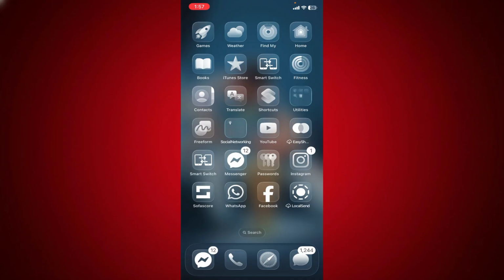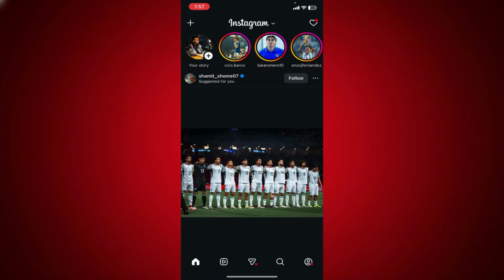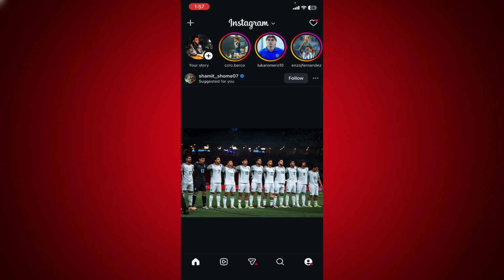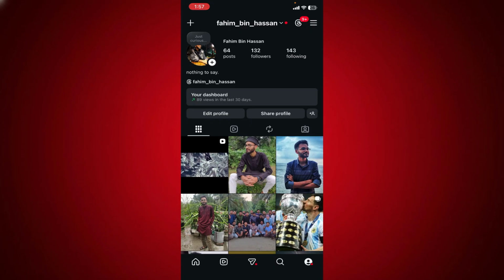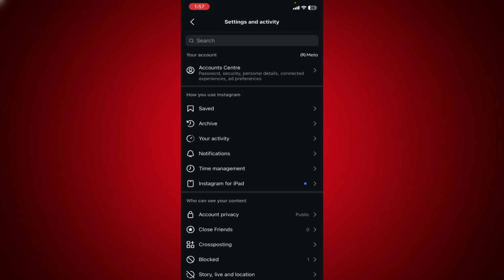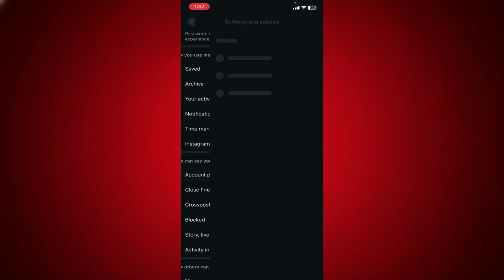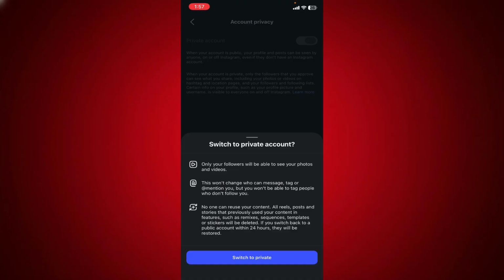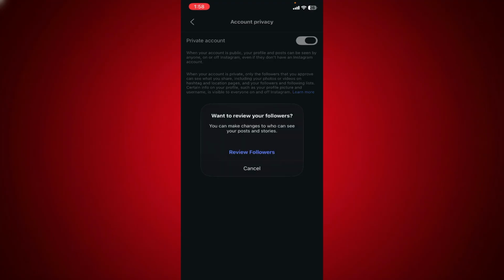How to Hide Following list on Instagram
Learn how to hide your following list on Instagram in just a few simple steps.
you’re trying to hide your following list on Instagram in the new 2026 update, this video walks you through the exact settings people keep missing. Whether you’re on iPhone or Android, the method is the same.

What you’ll learn in this video:

How to hide following list on Instagram 2026

How to hide following list from friends or followers

How to make your following private on Instagram

How to hide followers on private account

How to use the Report a Problem feature for privacy